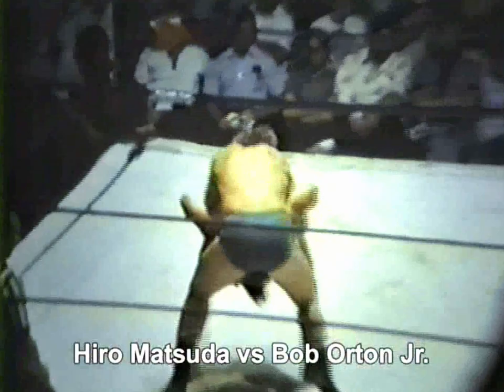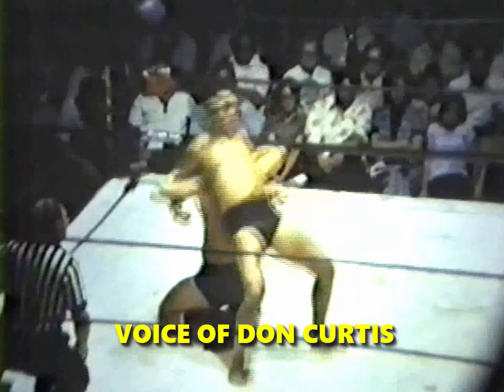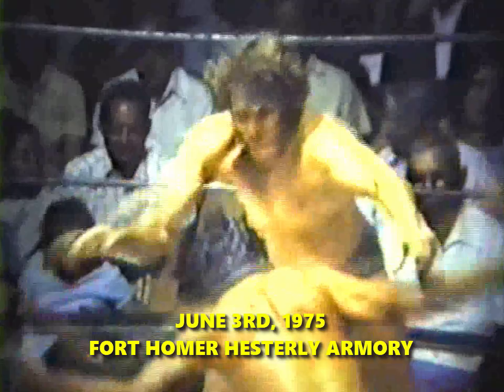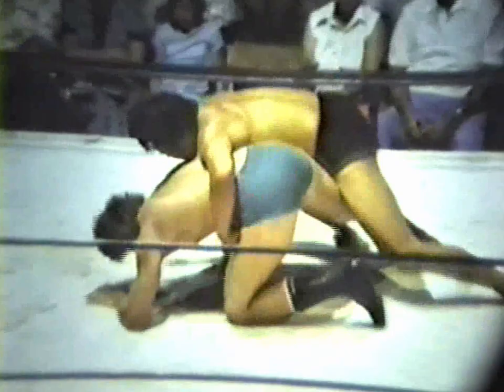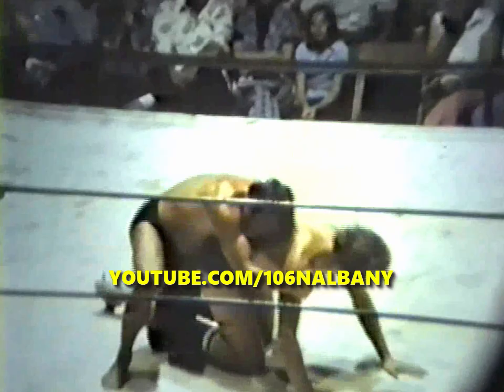Hiro Matsuda vs Bob Orton Jr. (June 3rd, 1975) (Championship Wrestling From Florida)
Fort Homer Hesterly Armory
Hiro Matsuda vs Bob Orton Jr.
Hey wrestling fans! If you enjoy my channel please consider becoming a supporter with a donation using PayPal.